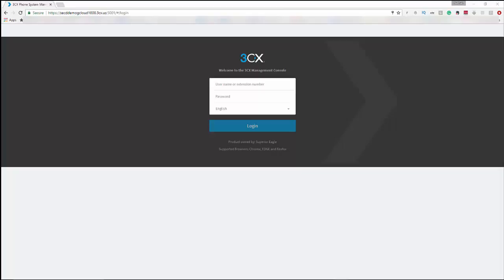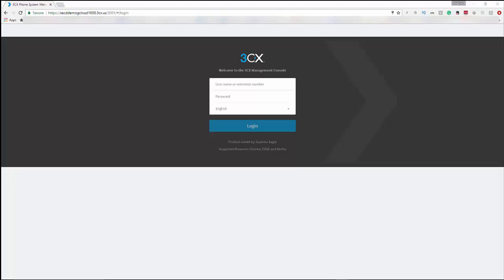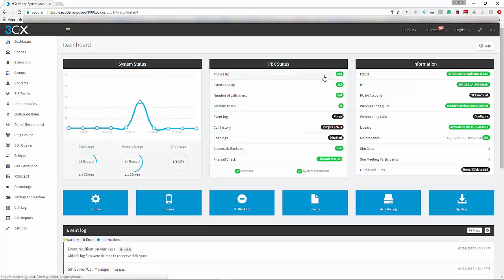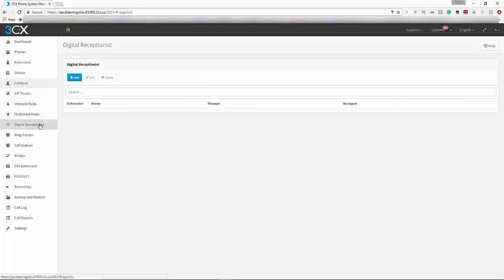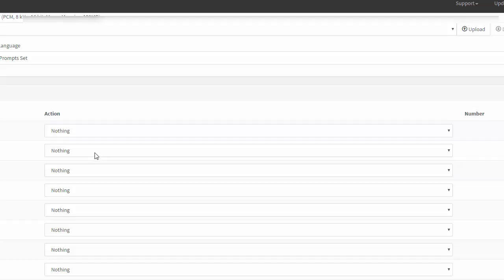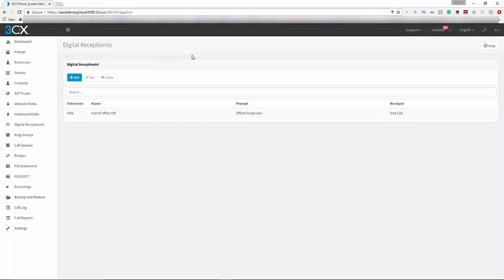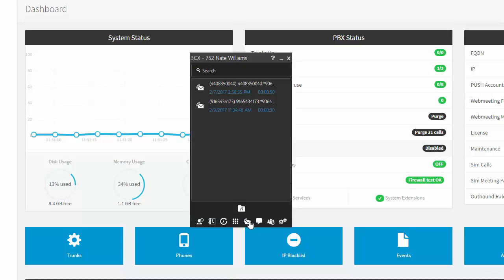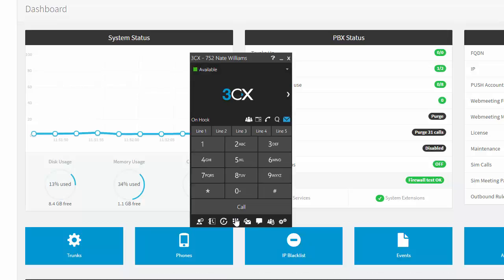3CX Version 15 Overview | Free 3CX Cloud Hosted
Here is a overview of our Free to test drive Cloud Hosted 3CX Phone System. The award winning IP PBX is user friendly, feature rich and provides Unified communications for all users. 3cx is also power the new PBX in a Flash Version 5, also known as PIAF V5. The free version you will get comes with Auto Attendand/Digital Receptionist, Voice mail, voicemail to email, web conference, web meeting, unlimited extensions, ring cell phone simultaneously and much more. Upgrade your 3CX to our Production packages when ever you are ready. Currently this version will be on a VPS server only intended for testing purposes. Bring your Sip trunks or we can provide you with one.